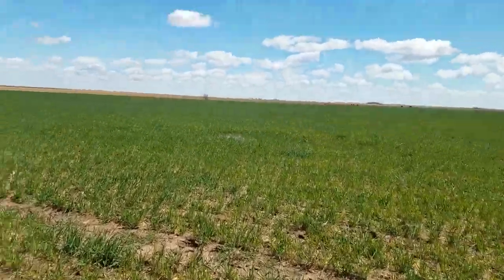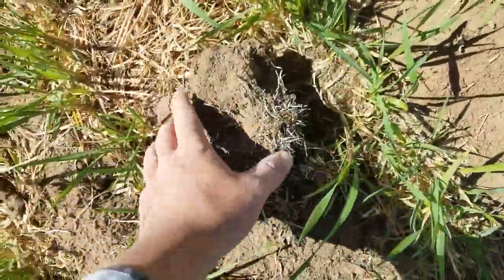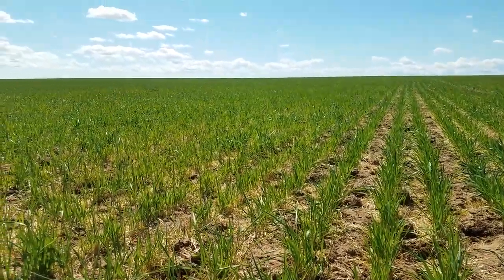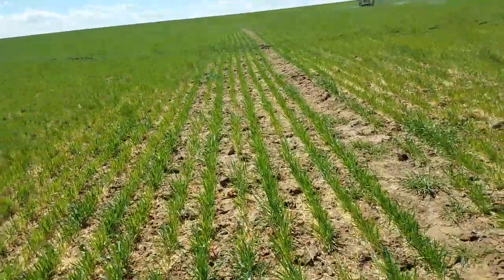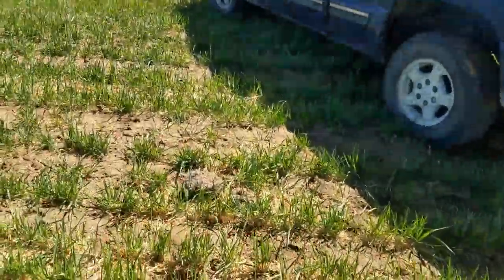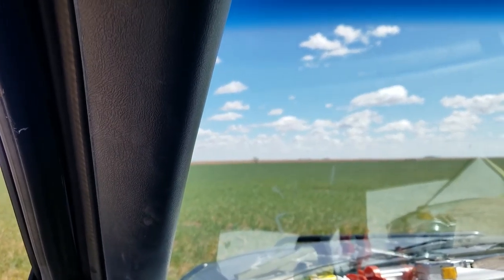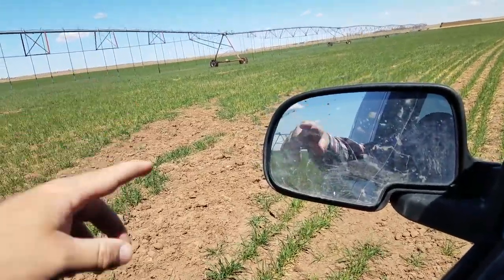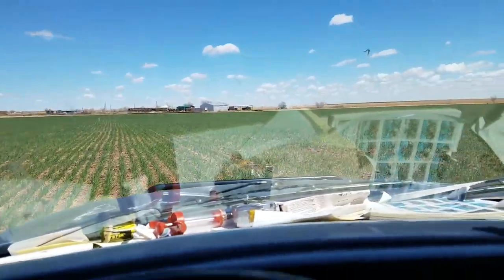120 Acres of Wheat/Triticale Ready for Calves